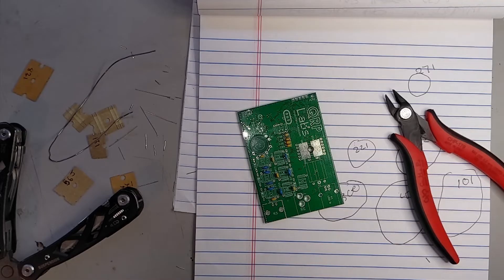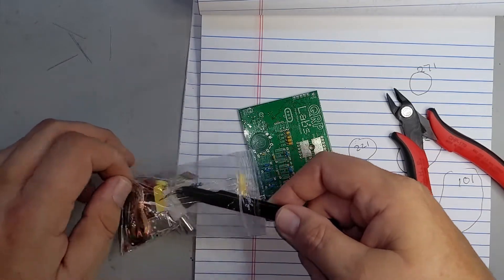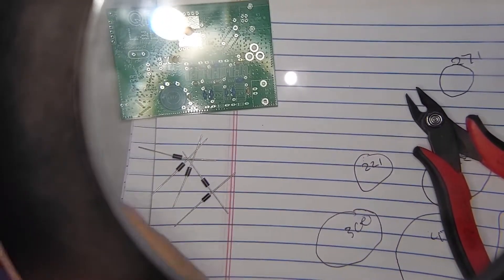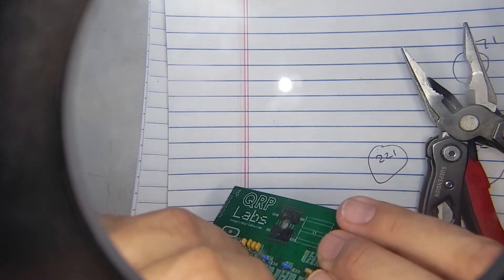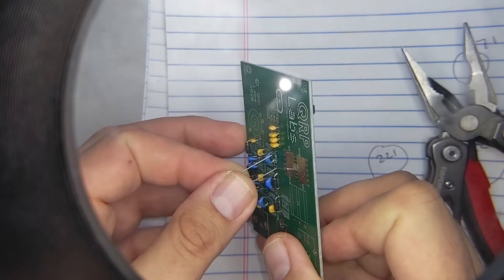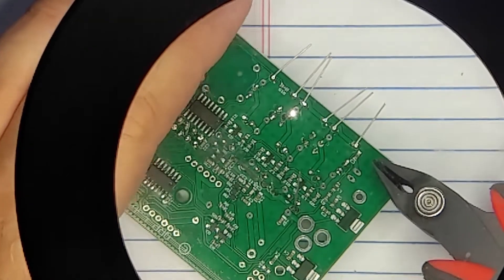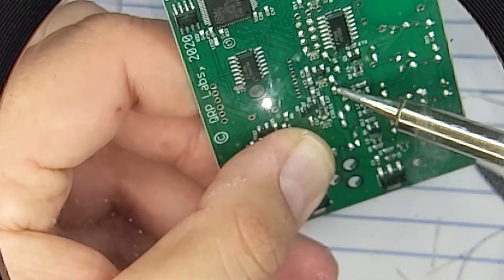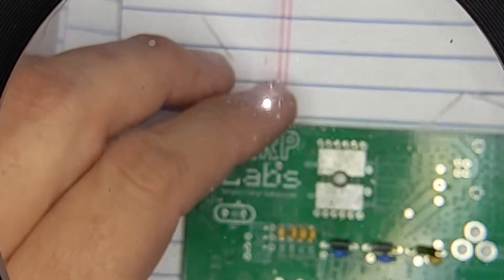QDX Build Part 3: Diodes (And fixing a minor error)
In this installment we install the diodes and you can see me fix my miss-up.